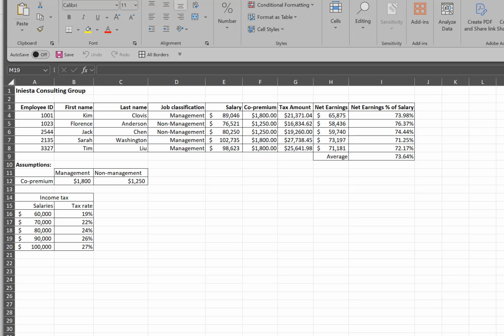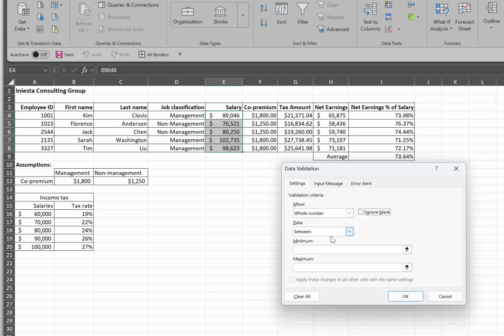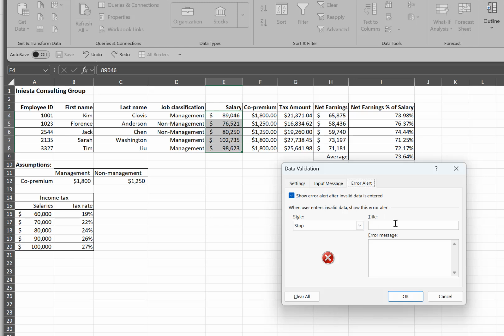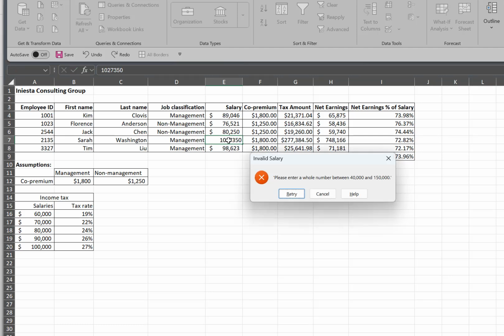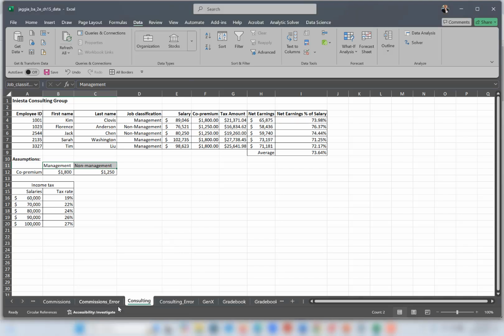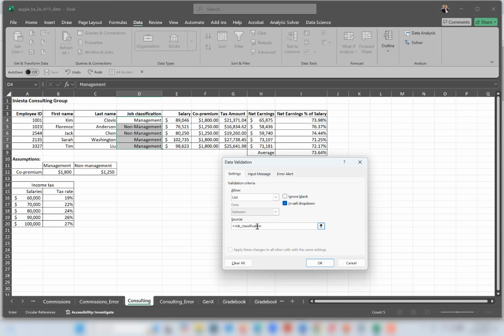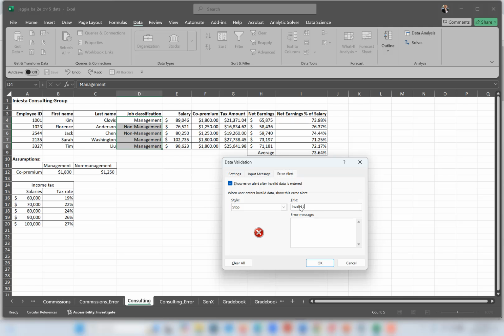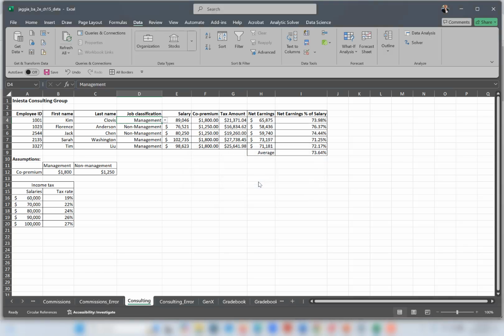Detecting Errors in Excel Spreadsheets Video 2